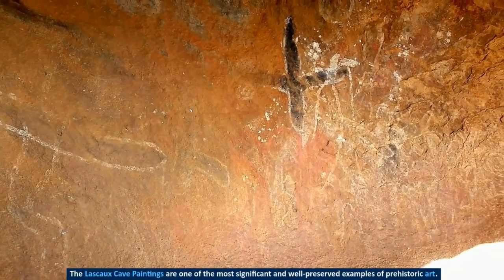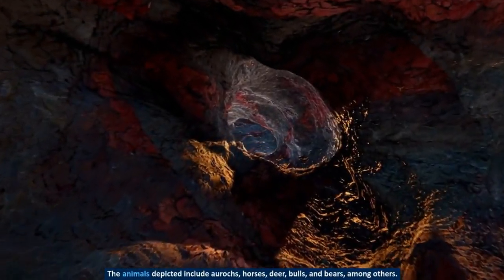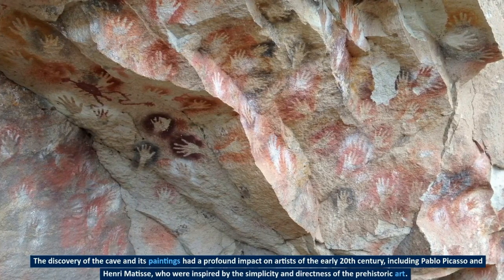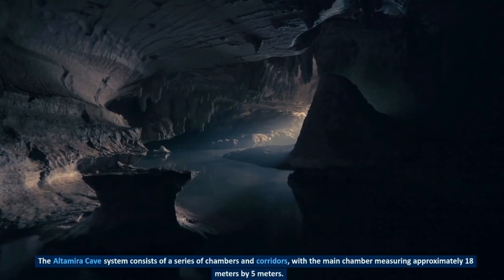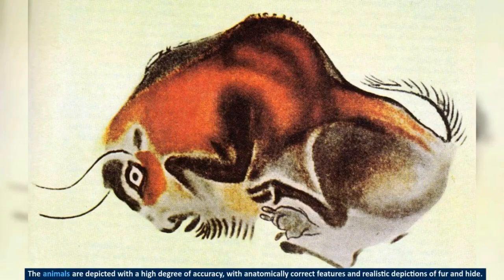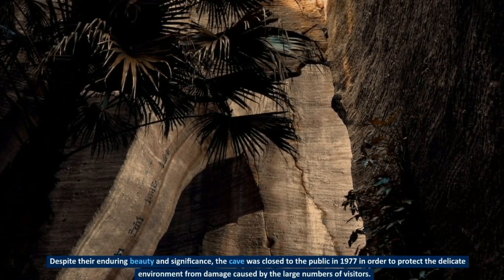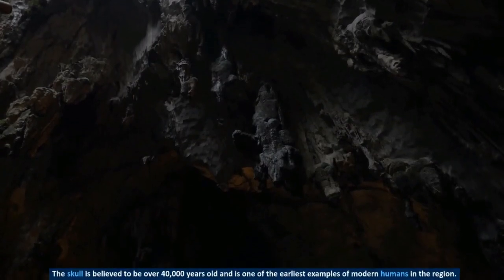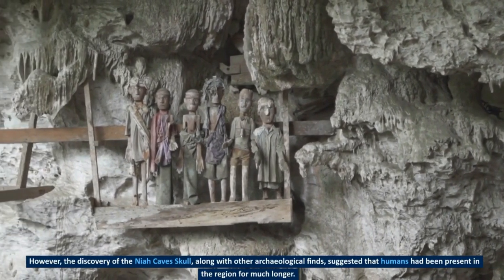What they just DISCOVERED inside this cave SHOCKED SCIENTISTS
In this video, scientists just discovered an underground city inside a cave! This is an amazing archaeological discovery that is sure to shock and amaze you.

Unbelievable archaeological discoveries are happening all the time, and this is one of the most mysterious and exciting of all. This underground city is a surprise to scientists and researchers, and it's sure to make your jaw drop! Watch this video to learn more about this amazing discovery and find out what secrets it may contain.

From fascinating animals and the latest technology, to breathtaking travel destinations and the mysteries of space, we've got something for everyone. You'll find top 10 lists of the most interesting places, cars, healthy foods and celebrities, as well as in-depth information about countries and weapons. We also cover financial topics for those who want to learn more about managing their money. Whether you're a science enthusiast, a history buff, or just someone looking for new and exciting content, you'll find it all here.